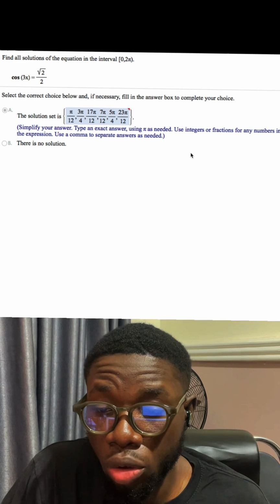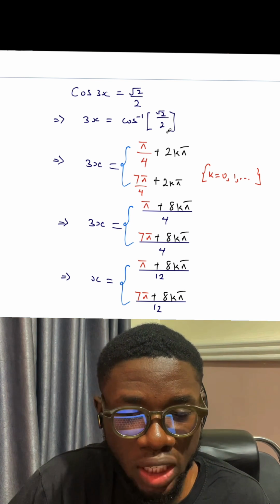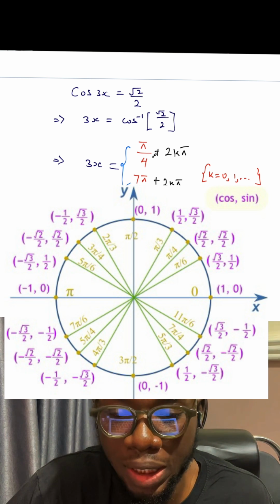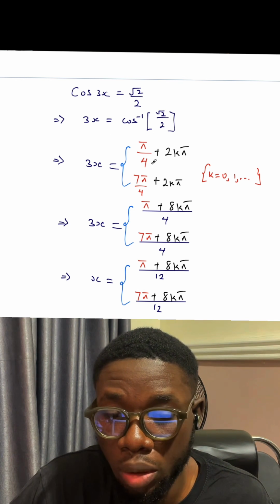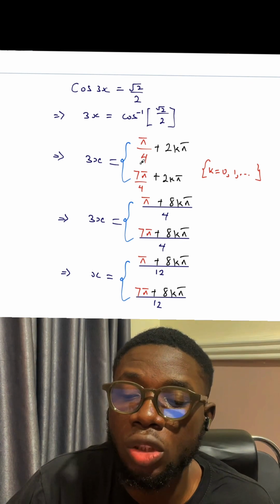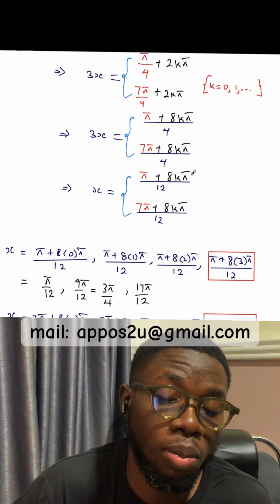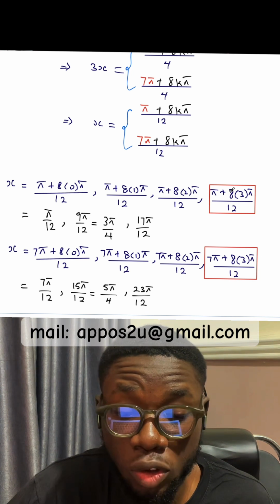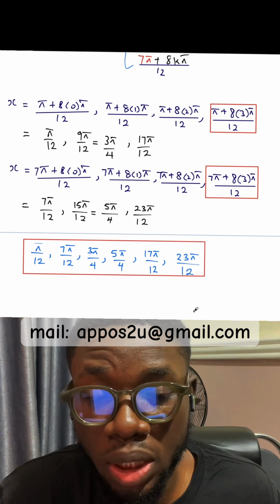How to Solve Trigonometric Equations- Precalculus Made Easy!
Learn how to solve trigonometric equations like a pro! 🎯
In this video, I’ll walk you through how to handle equations like y = cos x, use trig identities, and find all possible solutions in radians.
Perfect for Precalculus and Trig students preparing for exams or just strengthening your math foundation.